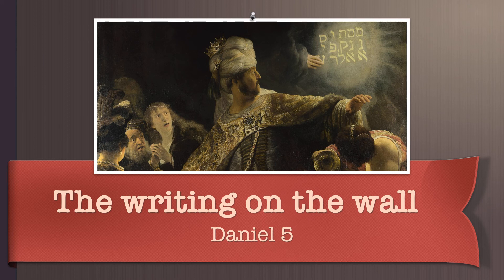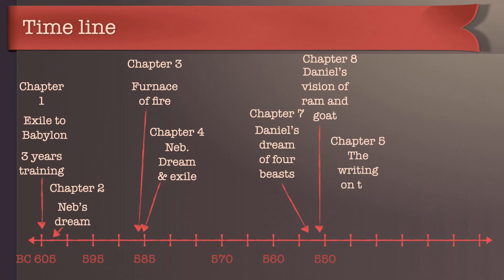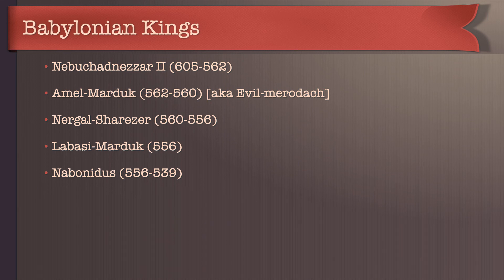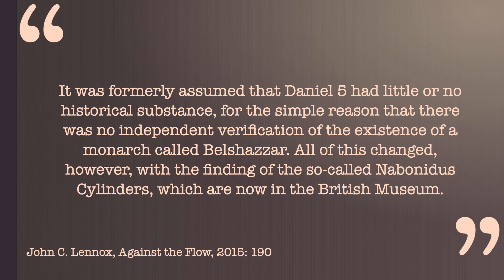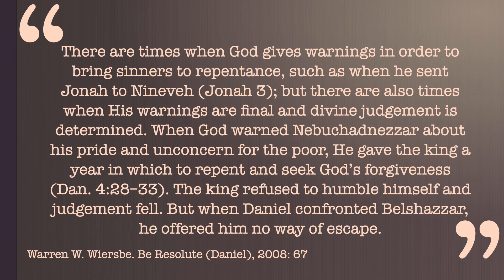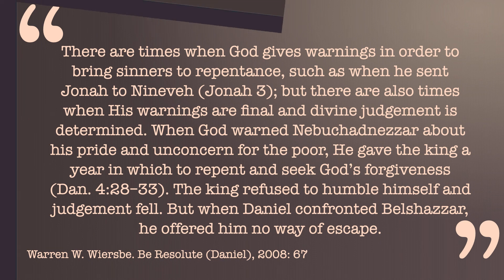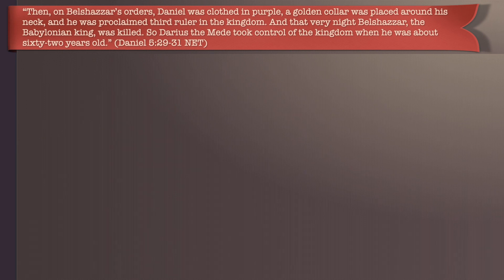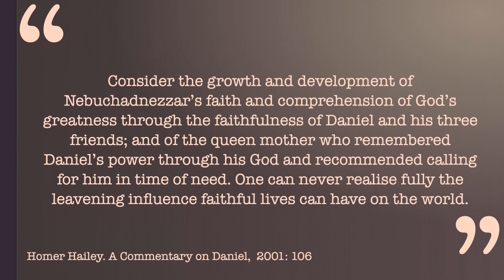The writing on the wall (Daniel 5)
This is the 7th lesson in our 12 week study of the book of Daniel. In this lesson we look at Daniel 5. Besides dealing with the text we also examine the historicity of Belshazzar and Darius the Mede. There are many lessons that can be made to our lives from the chapter and some of these are discussed at the conclusion of the lesson.